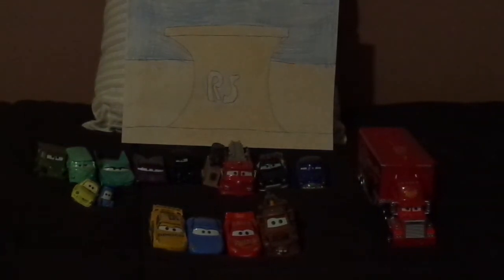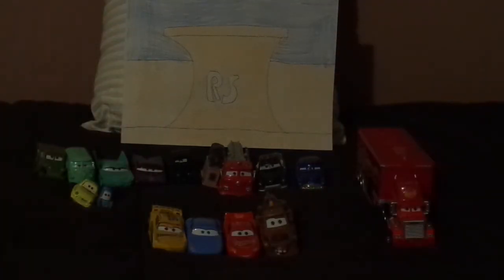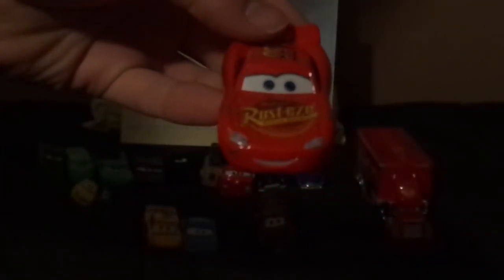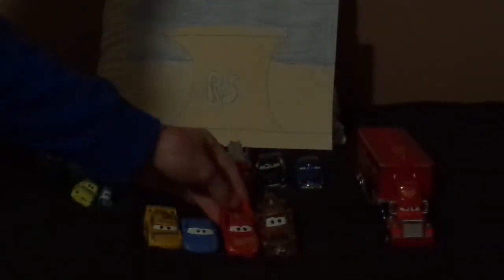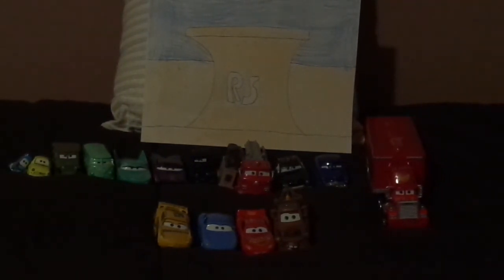Disney Pixar Cars Radiator Springs townies diecasts collection (My 100th video special)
Hello everybody & today is my 100th video & we're gonna take a look at my entire collection of Radiator Springs townies 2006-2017.
Cars belongs to Disney/Pixar.
Models are trademarks of their makes.